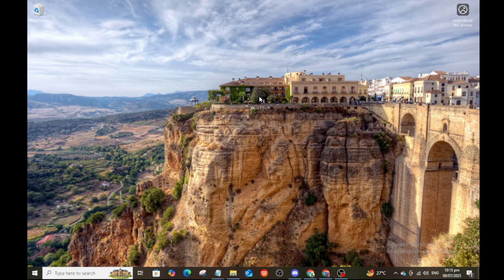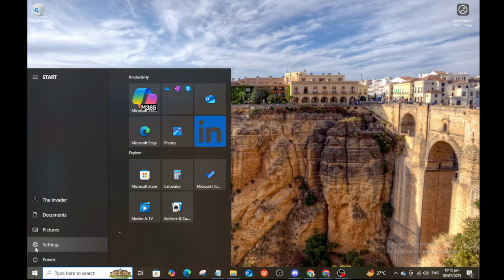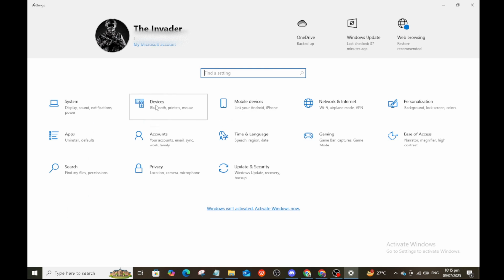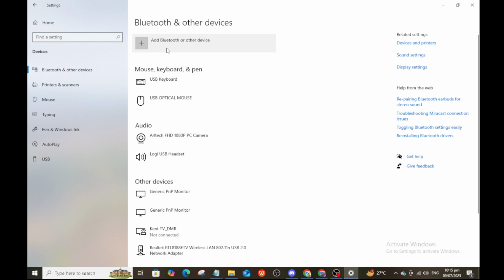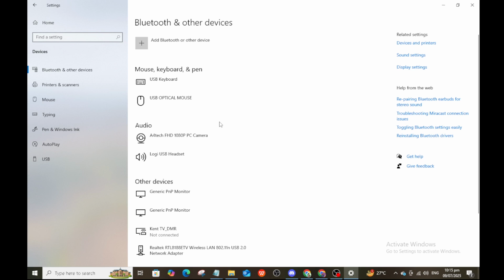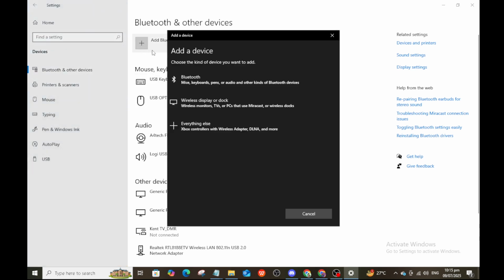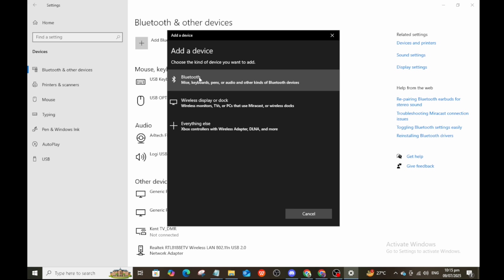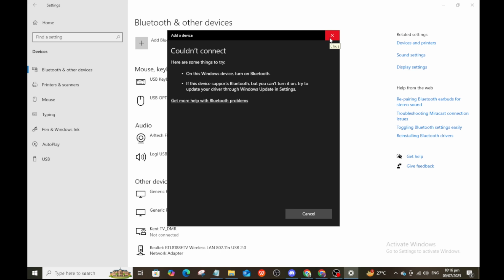How to Turn On Windows 10 Bluetooth [2025 Full Guide]